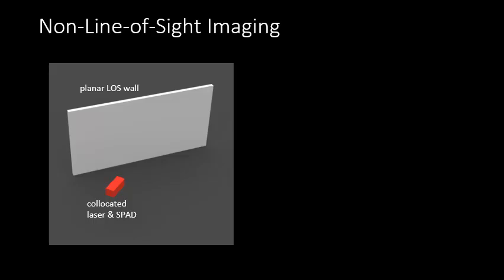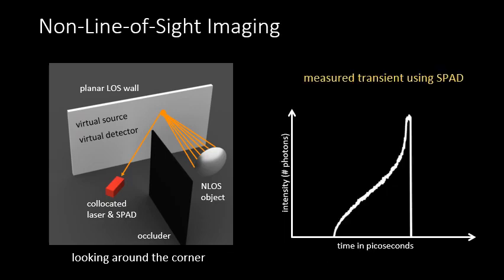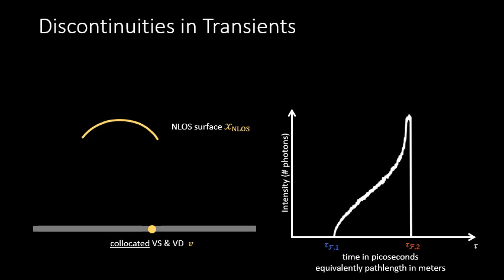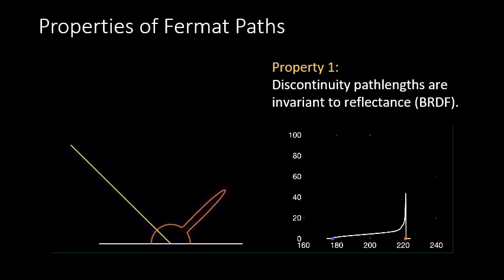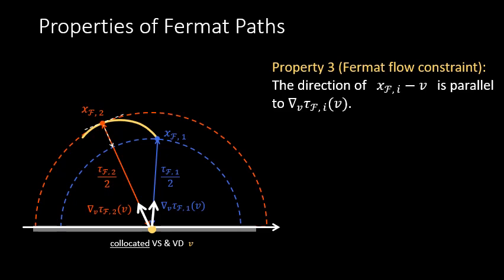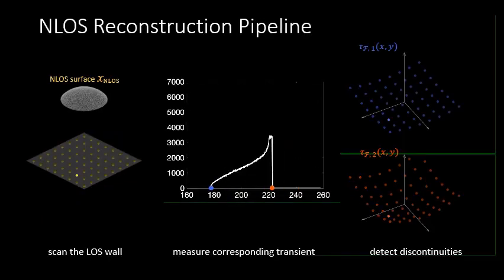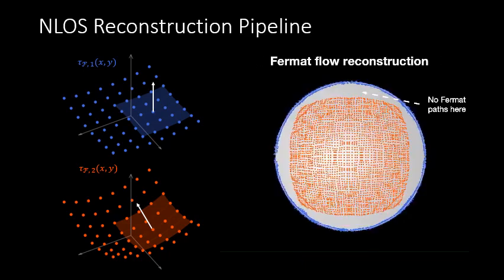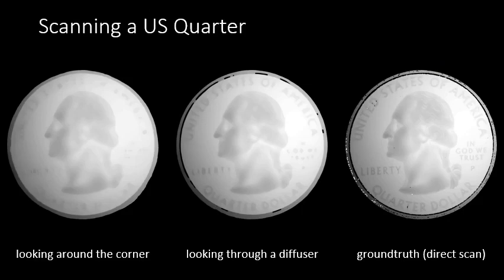A Theory of Fermat Paths for Non-Line-of-Sight Shape Reconstruction [CVPR 2019]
Shumian Xin, Sotiris Nousias, Kiriakos N. Kutulakos, Aswin C. Sankaranarayanan, Srinivasa G. Narasimhan, and Ioannis Gkioulekas, CVPR 2019